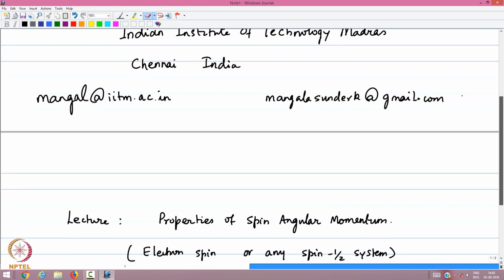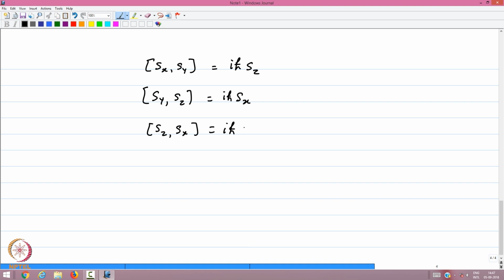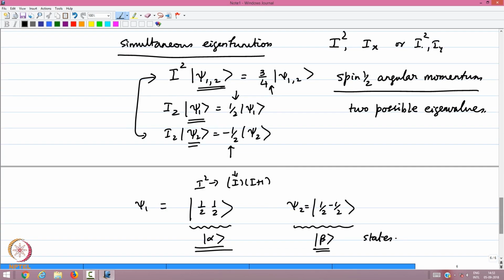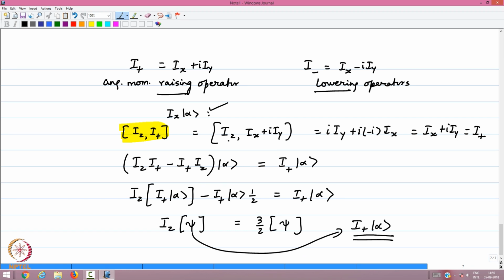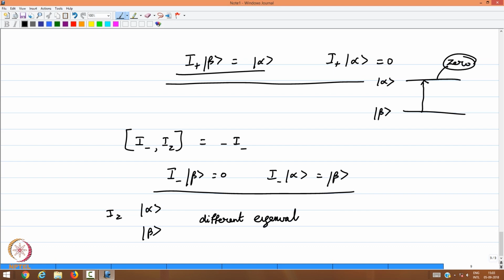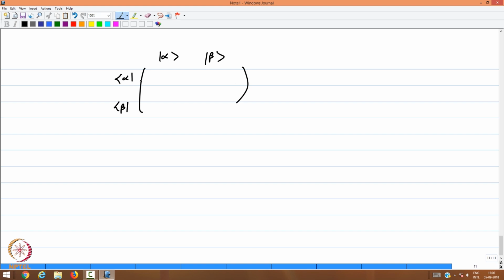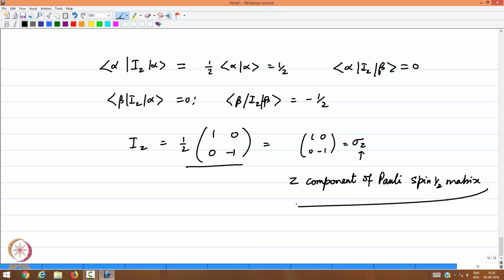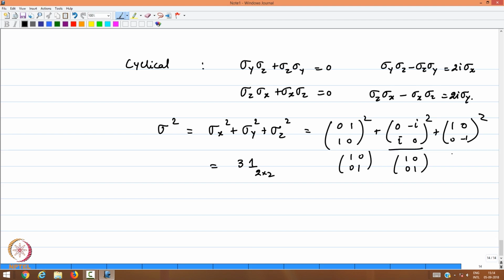Lecture 32 - Spin ½ Angular Momentum